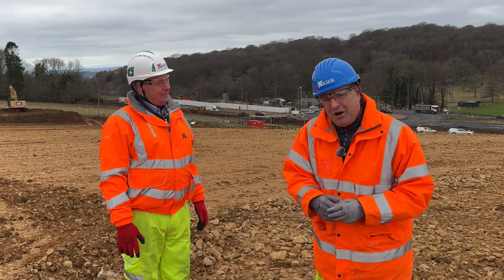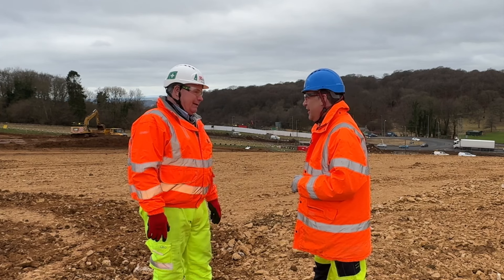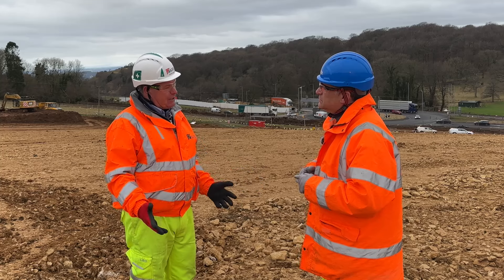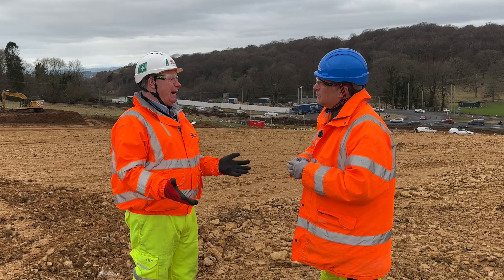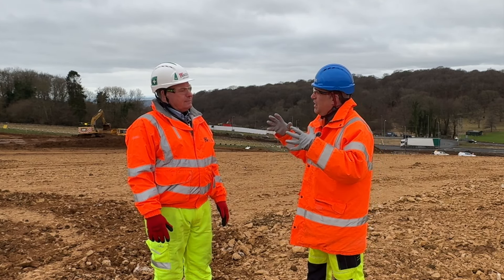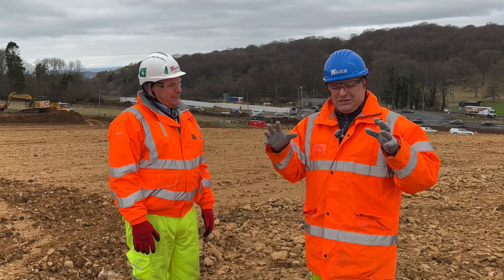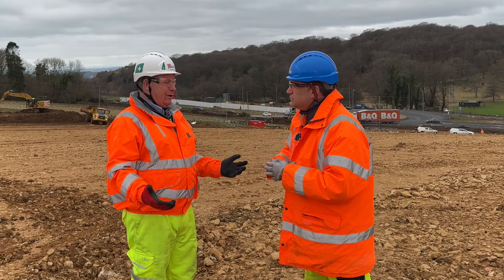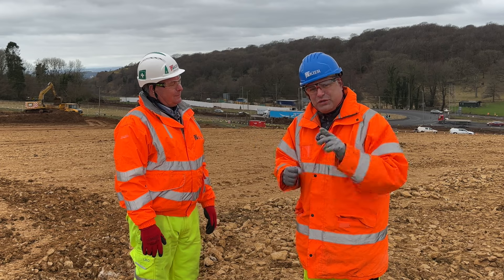How do you build a road? Episode 2: Moving 1.5 million cubic metres of earth with Mark Sabbato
In our latest video, Mark explains to Peter Haddock just what is involved in constructing the £460m National Highways A417 ‘Missing Link’ project offline, the huge earthmoving challenge with Walters, archaeology, ecology and much more…..

Mark: "This project is an ‘Earthmovers Dream’. We have to cut and fill neighbouring sections of the site to reduce the total road gradient from 10% to 8%, a process that will dramatically improve traffic flows.

"To do this, we will undertake a 16-metre cut at the bottom of the hill and just over a 16-metre fill in Shab Valley, which will house the main interchange link from the A417 to the A436 towards Oxford and the B4070 towards Birdlip Village.”

Talking about its digital-first approach to planning the project, Mark added: “There has been a lot of work carried out on this digitally-led project, from 3D modelling and rehearsals to the use of sophisticated ground penetrating radar solutions.

"And as we move forward, we will use the latest fuel-efficient equipment and 3D machine control onsite throughout the earthworks and roadbuilding programme. This will combine with the use of the latest AI-enabled safety solutions to reduce the people plant interface."

You can follow our project journey at Content For Industry and see Episode 1 with Steve Foxley, Project Director for National Highways right